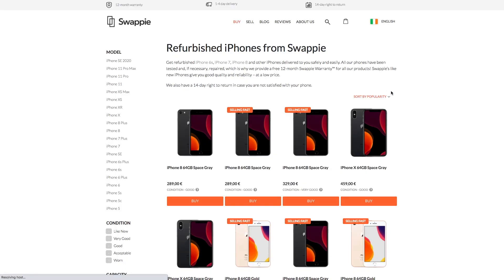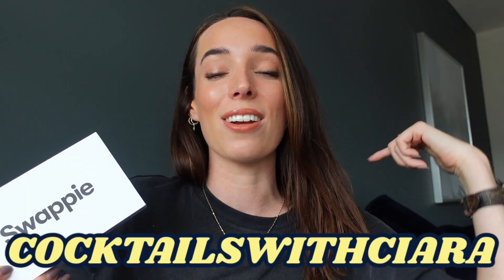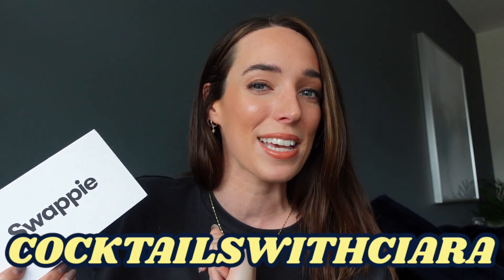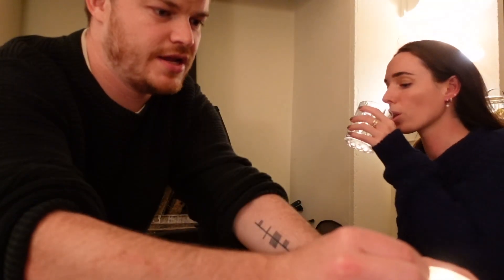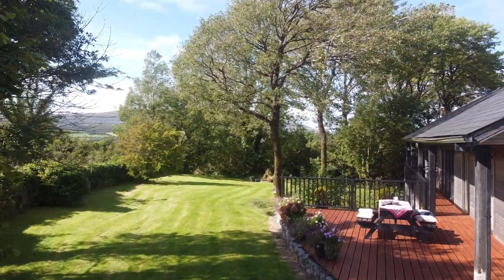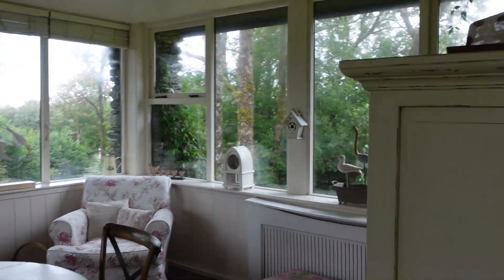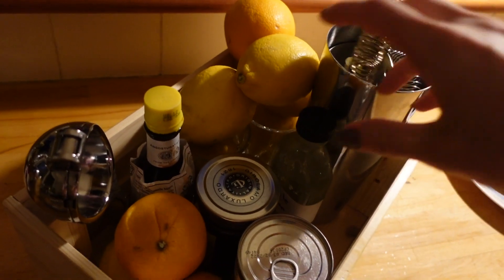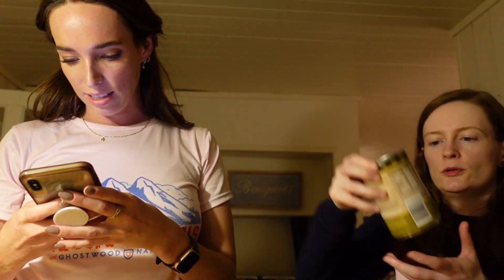MAKING MY FRIENDS CHICKPEA WHISKEY SOUR COCKTAILS / Irish Travel Staycation VLOGS / Ciara O Doherty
In this weeks vlog I'm spending the weekend in my friends new accommodation, an artist's retreat called the Beekeepers in Ballyvaughan, in the heart of the Burren in Co Clare. We had such a lovely weekend catching up, eating good food, swimming in the sea and playing some games. I also attempted to whip up a batch of chickpea whiskey sours for the first time, and it was an experience to say the least! ✨

Hi there! 👋🏼 My name is Ciara, an Irish girl sharing some fun and easy cocktail recipes you can make at home. You might know me as the whiskey-loving “Síog” with the iron-stomach on TRY Channel 🧚🏻‍♀️ 🥃 ☘️ You can watch Irish Travel Vlogs and CocktailswithCiara series here on Youtube, where I upload new videos twice a week! 🎬 ❤️

Ciara O'Doherty
PM2163483
Unit C1
North City Business Park
North Road
Dublin 11
D11 RW30
Ireland

A huge thank you to my lovely Patrons:
Robert Hoib
Sam Colt
Craig Stenger
James Millington
Ross Paterson
Jordan Townes
Jay Bialo
Don Proctor
Nick
Andrew Toi
Meredith Tipton
Mike Wheeler
Blake Matthews
Adam Lytle
Sierra5-1
Trent
Wayne Greenwood
Don Nishita
William Nance
MICHAEL MARTINEZ
William Thompson
Kenneth Waldron
Donnyboy1207
Benjamin Holmquist
Ed Banas
Sam Gabriel
Carolina
Erlend møgster
Bernard Schwartzfisher
Jared K
Glenn Mochon
Josef Turcotte
Darryl B
Damian Wallace
Kaleb Slaughter
albert yanez
Ian Scharrer
Will B
Kevin Horner
Michael Ringor
Paul Wishard
Shelby Moore
Shawn Aaron
Shaun M
Travis Bounds
Gray Beard
Jason Cross
Beebe
Michael Jordan
sl1210
Nikle
Joakim Hagberg
Christopher Myles
Ryan Gallant
Scott
Michael Haner
Allison
Patfan84
Christopher Paulos
Kp Mckay
R McConnell
Tony
OkamiKage
Kel Pradovich